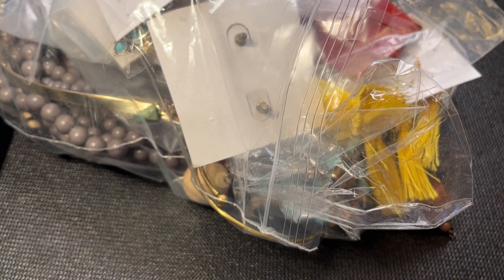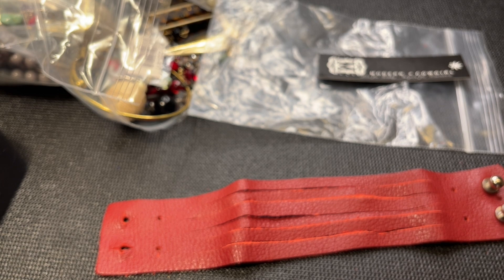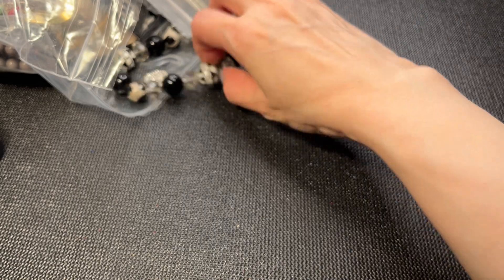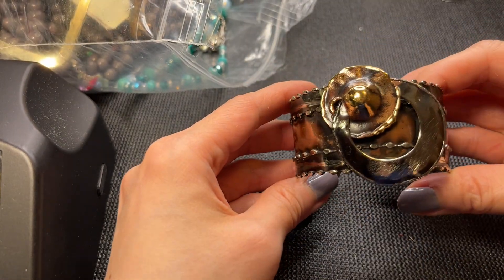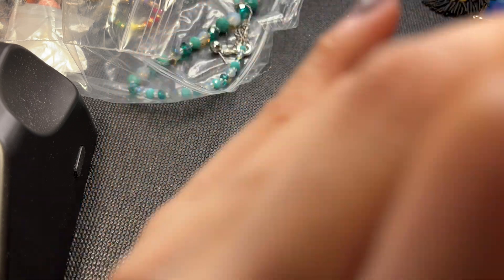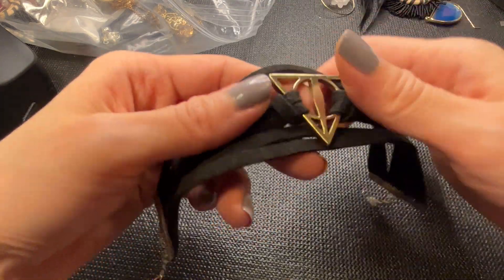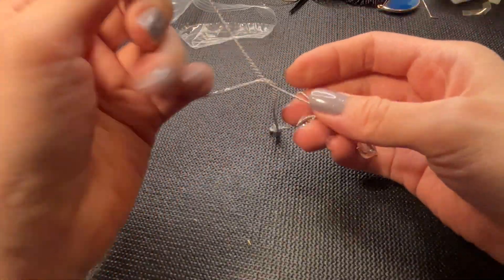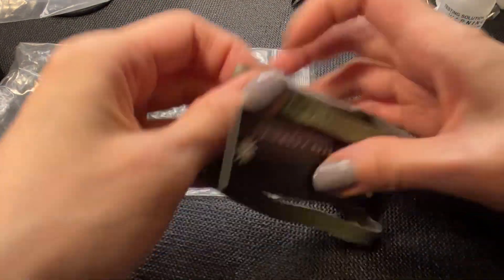THREDUP DIY JEWELRY Unboxing PART 2 - Poshmark Youtube SALE - WHAT DID WE FIND IN THIS ARIZONA BOX?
Hi and welcome! This is part 2 of an unboxing / unbagging of a 5 lbs. Thredup DIY JEWELRY  Rescue Box from Thredup.com for resale. This video is a departure from my usual Goodwill Bluebox (5 Pounds Repurposed Jewelry Box) box unboxing. Enjoy!

In your email, please include the following:
* A description and screenshot AND timestamp of the items you are interested in.
* Your Youtube user name
* Your name

- USA orders and International orders welcome.
- Shipping is via USPS First Class: flat fee of $5.00, for all orders under a pound. If order is over a pound, shipping will be calculated based on shipping location. International orders will be based on location and weight.